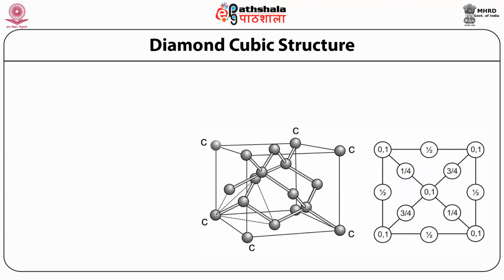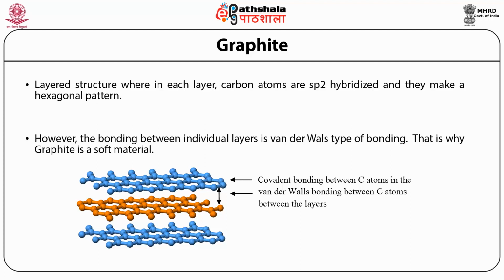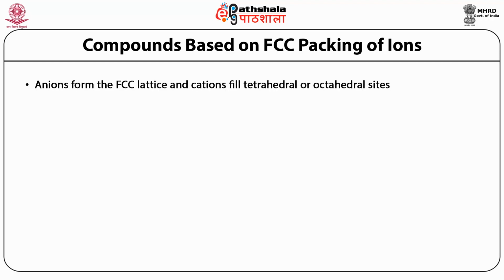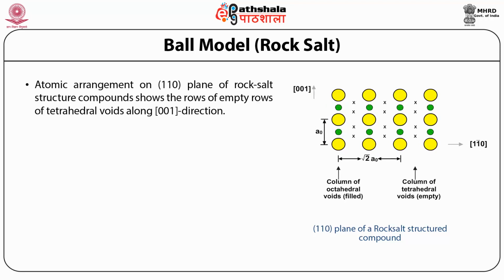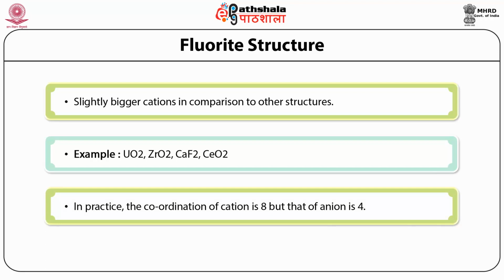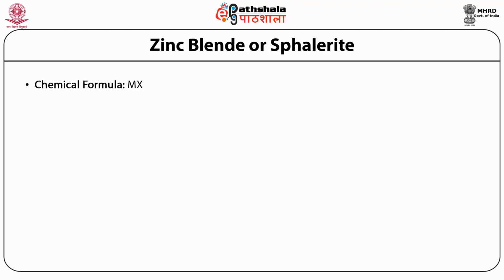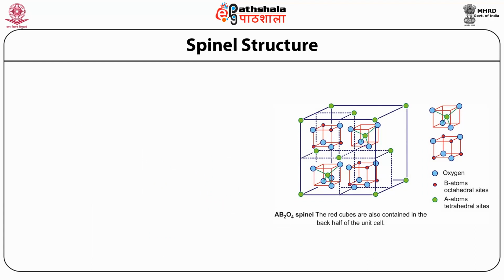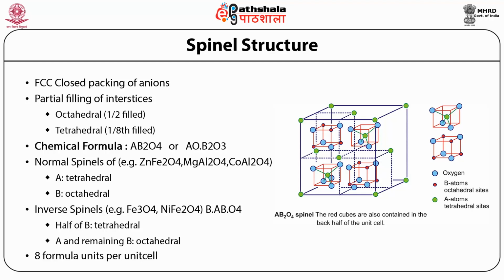Structure of Covalent and Ionic Ceramics